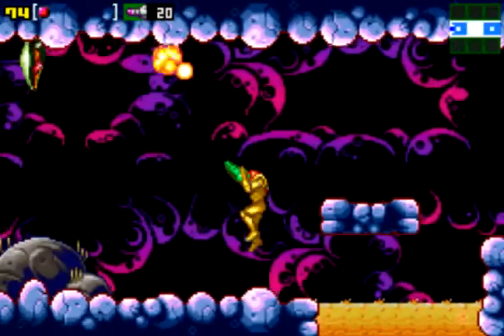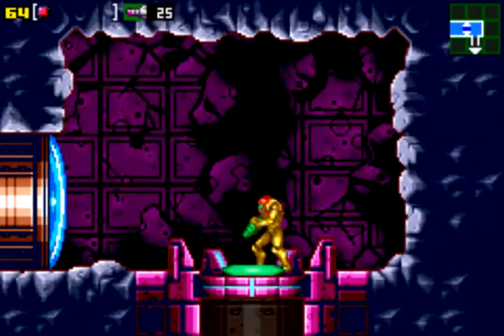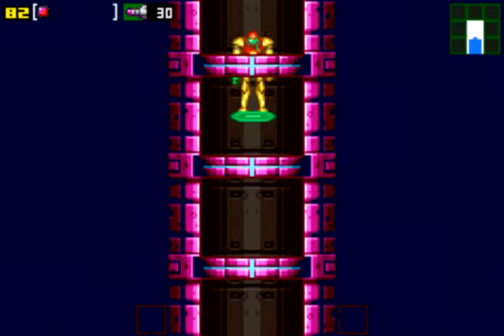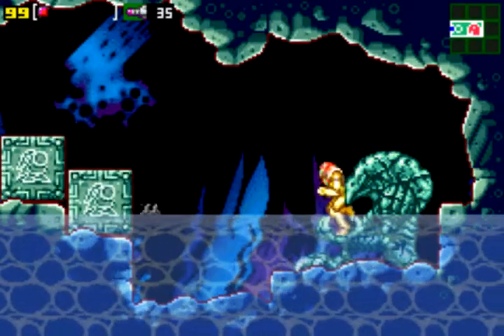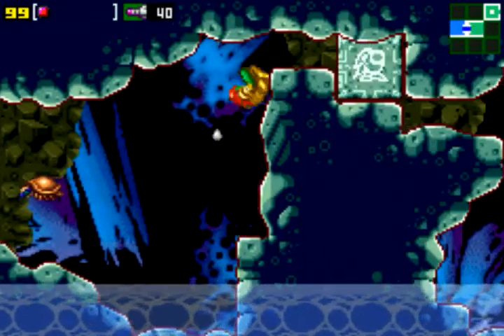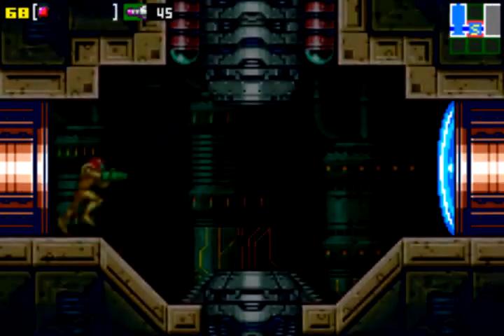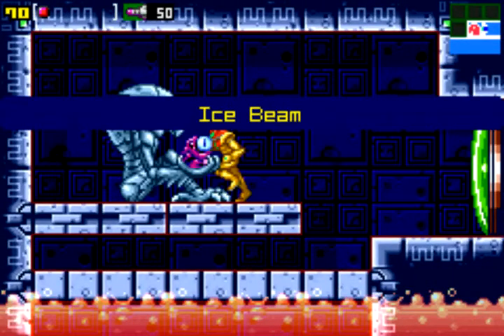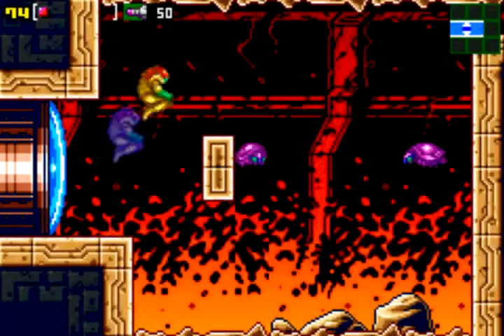Let's Play Metroid: Zero Mission - Part 2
Reuploaded with louder sound like the last part. =3

Hooray for dumb audio problems. Seriously, be glad I muted it, or else you would be hearing VERY loud staticy-noises which resemble grated guitar cheese. Stupid Camtasia 6...  hopefully Camtasia 7 won't have this problem.